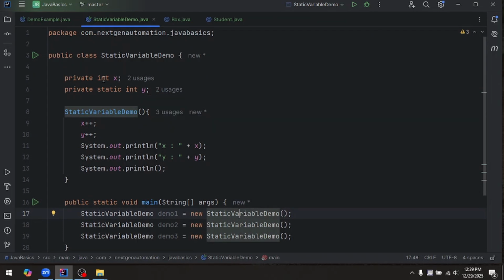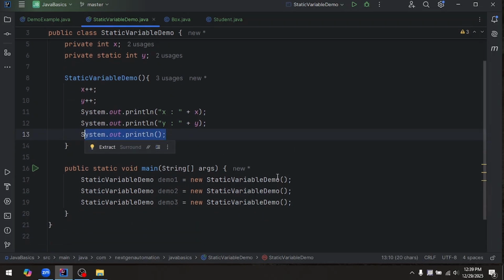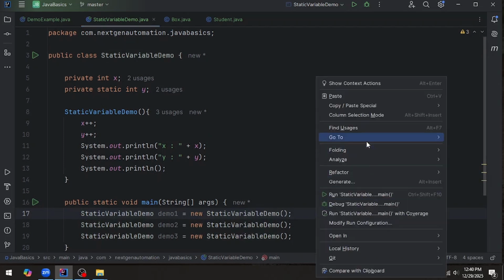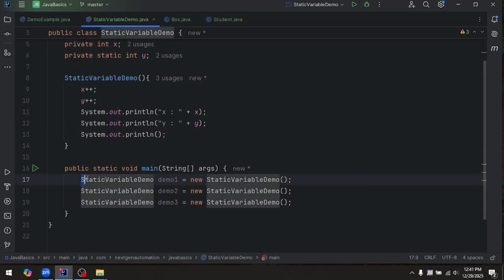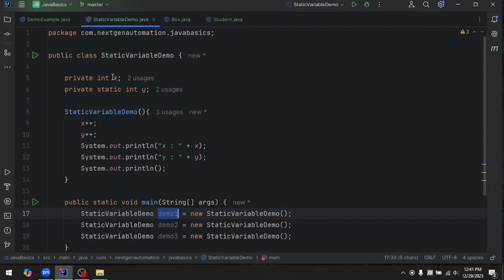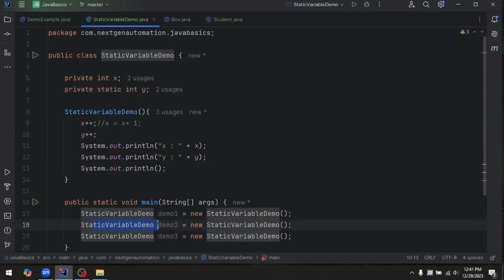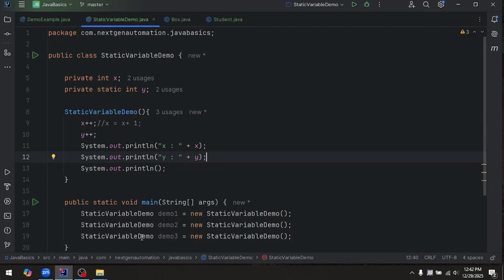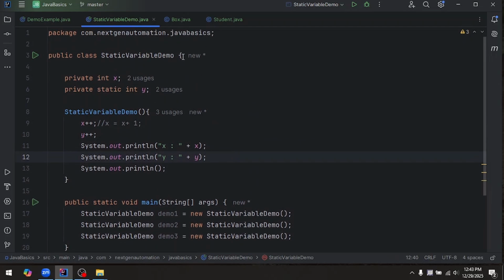Behavior of Static vs Instance Variables in Java |Constructor Example |Java Zero to Hero –Episode 12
In this video, we clearly explain the behavior of static and instance variables in Java using a real constructor-based example.

We define both static and instance variables at global level, increment them inside the constructor, and then create multiple objects from the main method. By printing values (System.out.println) at the end of the constructor, you’ll visually see how static variables are shared, while instance variables are unique per object.

This lesson removes confusion around one of the most misunderstood Java concepts and is extremely important for automation framework design.

-- In this video, you’ll learn:

Difference between static and instance variables

How static variables behave across multiple objects

How instance variables behave per object

Why static variables are shared at class level

Constructor execution flow with multiple objects

Using System.out.println to trace variable behavior

-- Who this video is for:

Java beginners

Students confused about static variable behavior